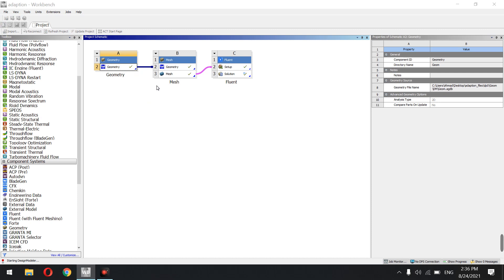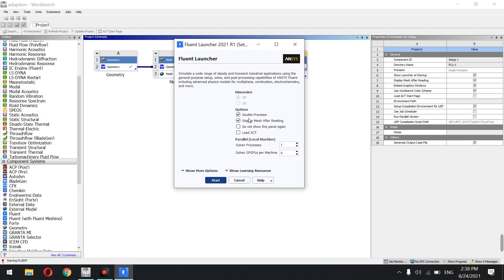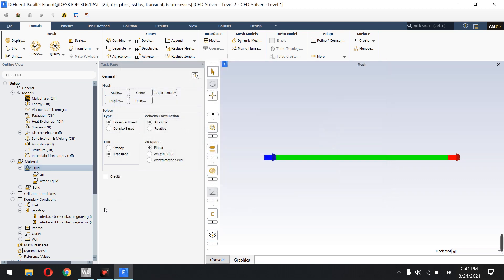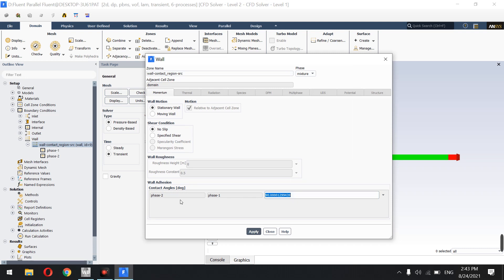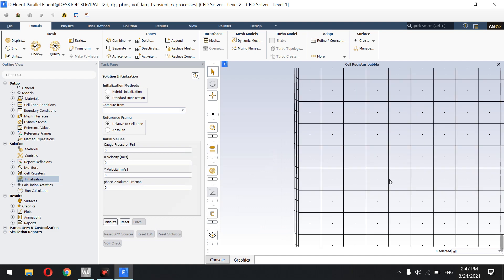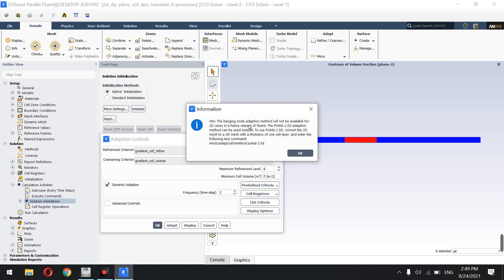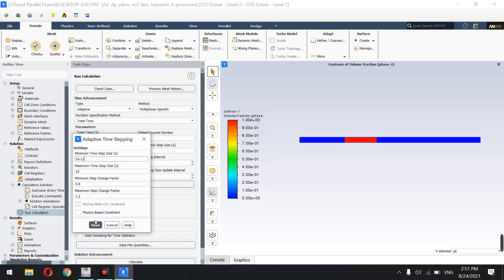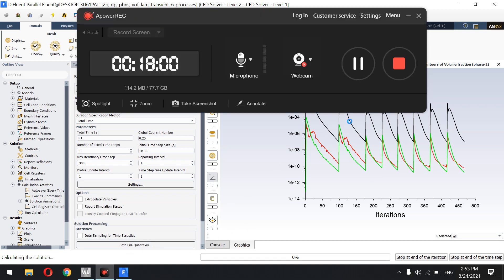2D Bubble simulation Taylor flow plug flow VOF adaptive mesh